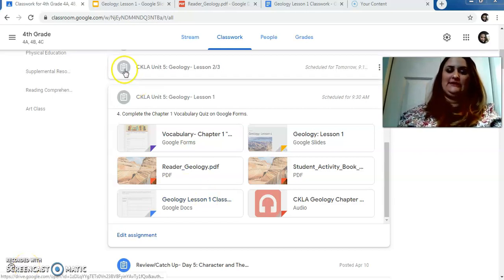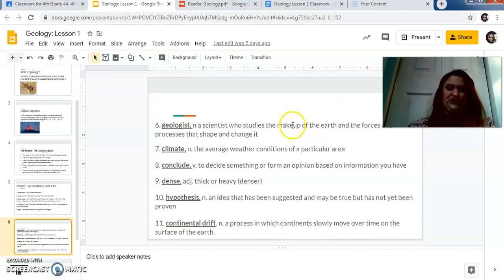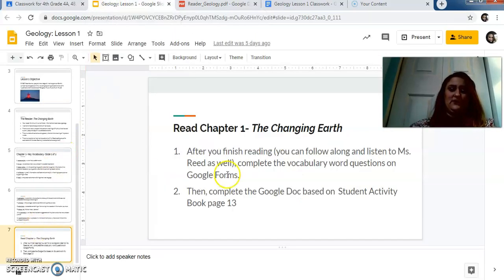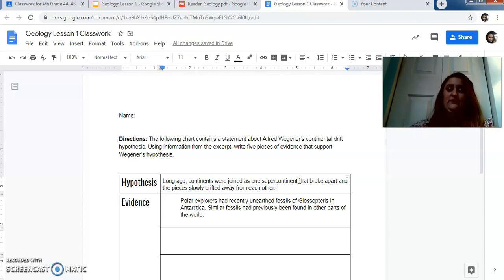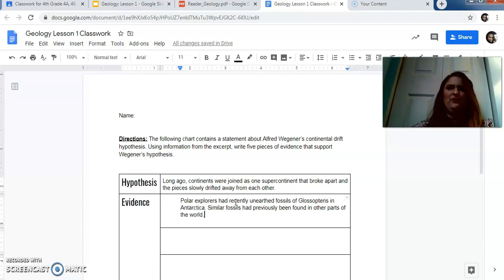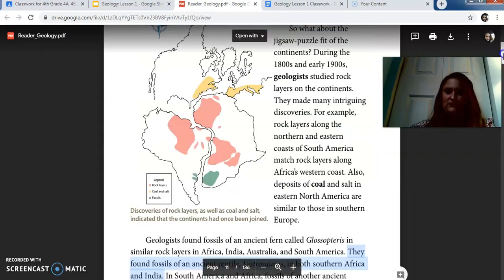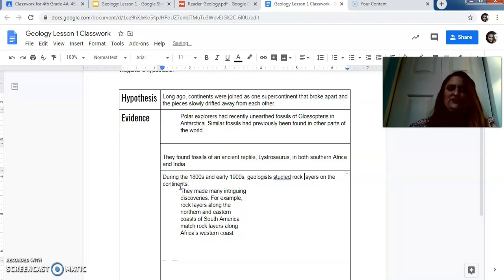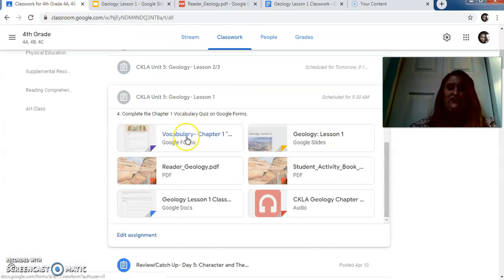CKLA Geology Lesson 1- April 13, 2020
1. Read the lesson presentation in Google Slides.
2. Open the Reader to Chapter 1- "Earth's Changing Surface" on page 2 (it is a digital attachment below).
3. Complete your Google Doc with Ms. Reed (see YouTube video).
4. Complete the Chapter 1 Vocabulary Quiz on Google Forms.